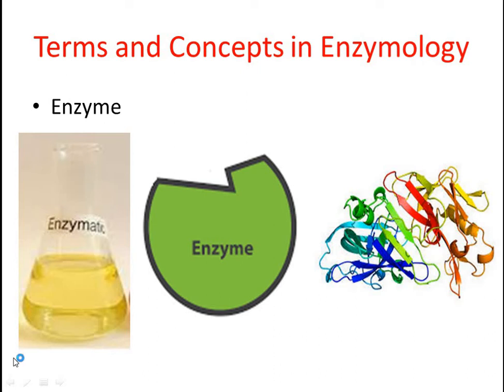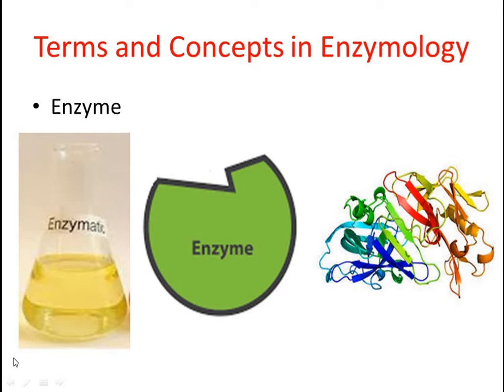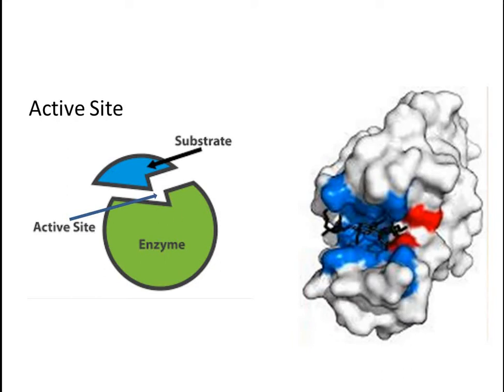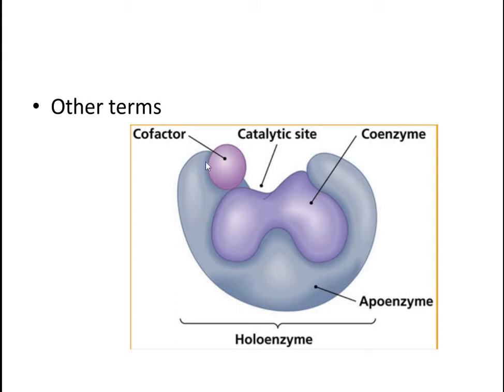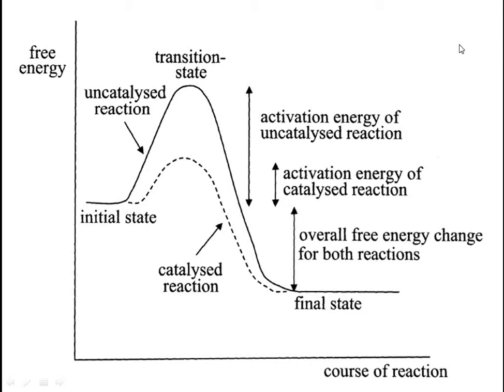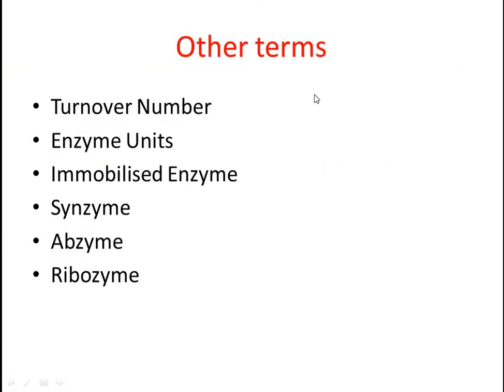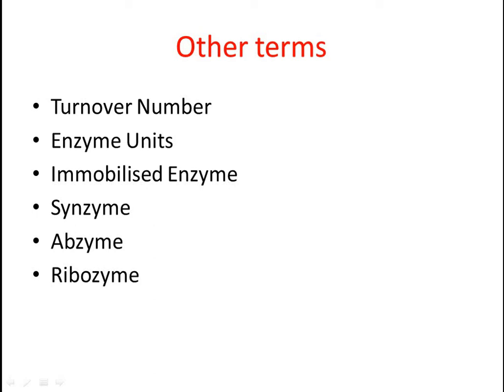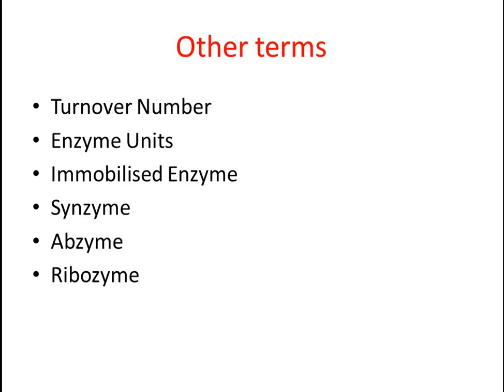NET 2024 Concept of Enzyme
If you interested in reading the life hitories of Nobel Laurates'  then you may click on